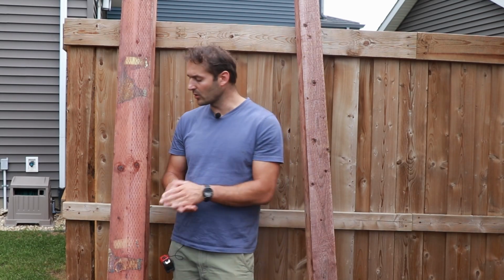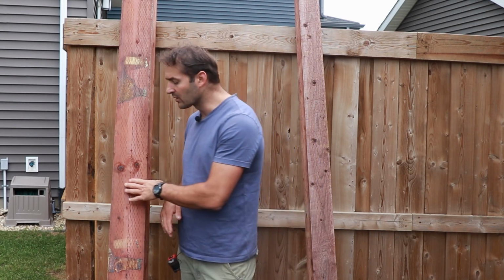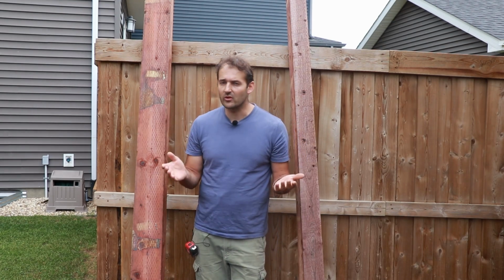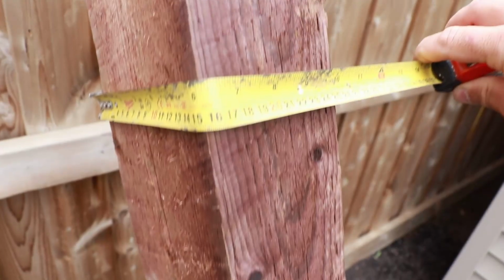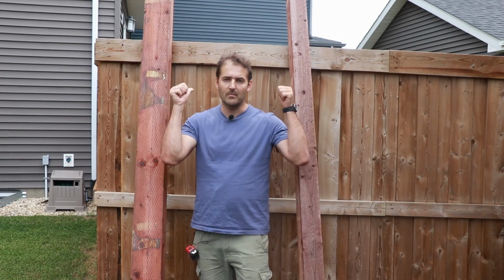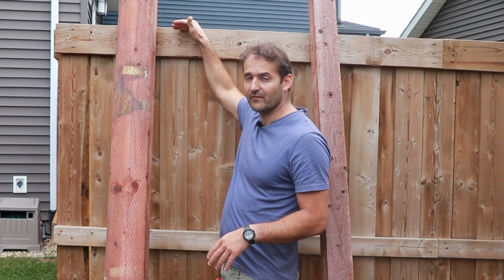How to Choose a Fence Post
In this video you will get the idea which fence post is better for your project but both are good pretty much. Pressure treated is the only what you can buy when it comes to fence posts!